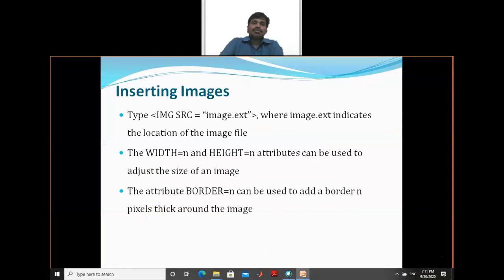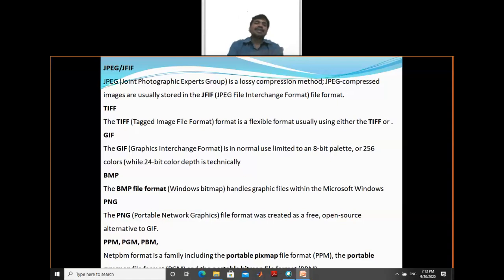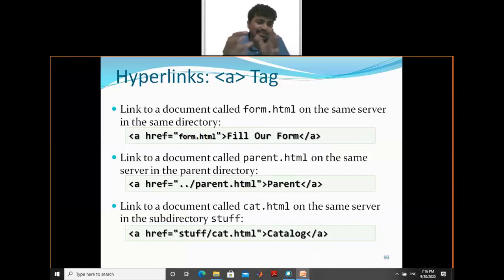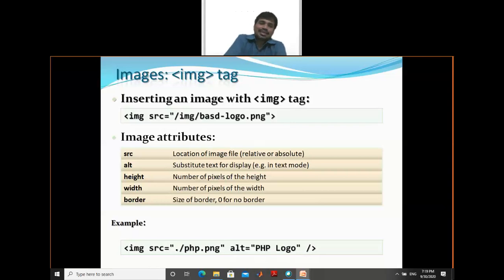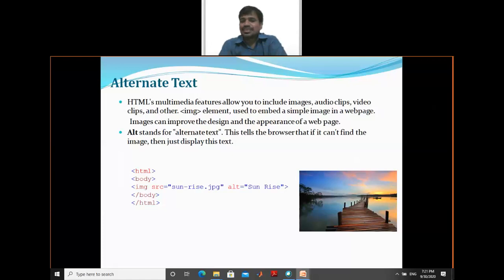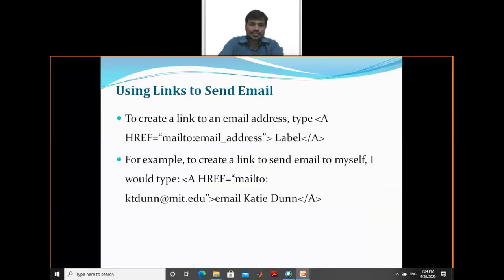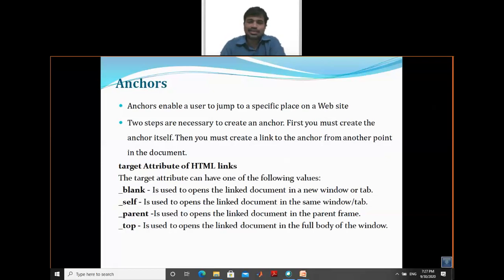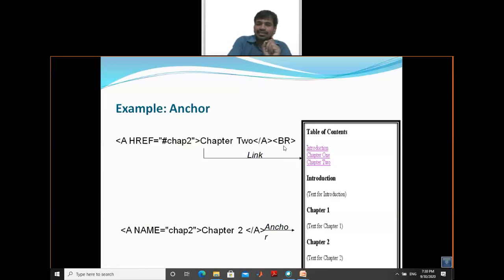Web Designing Part-6